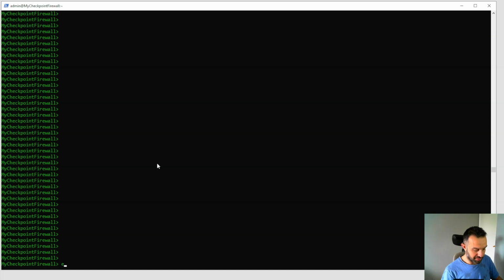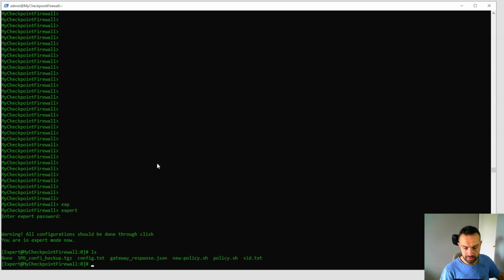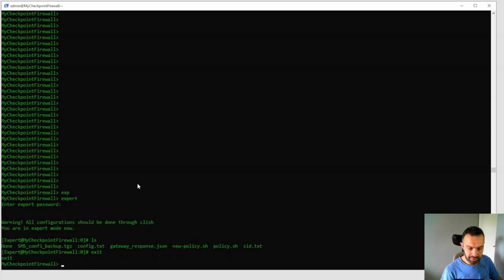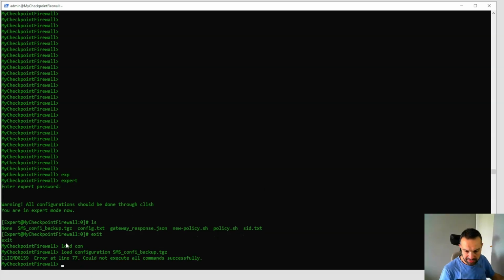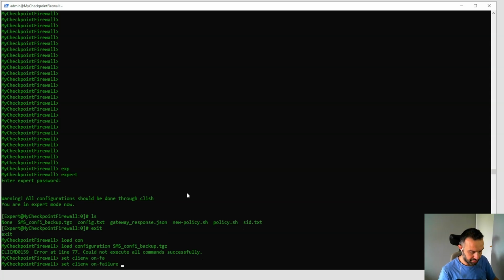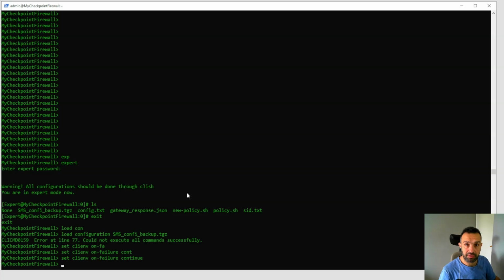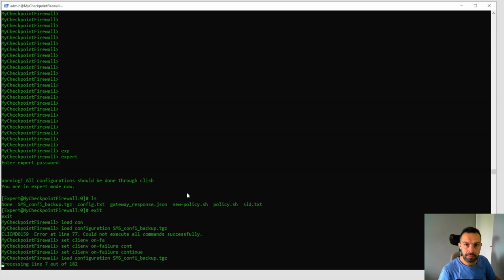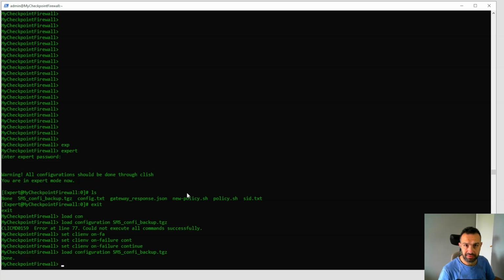Checkpoint firewall: How to load a saved configuration file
Welcome to "Checkpoint firewall: How to Load a Saved Configuration File"!

In this tutorial, we’ll guide you through the process of loading a previously saved configuration file into your Checkpoint environment. This is crucial for restoring settings, recovering from issues, or migrating configurations to a new setup.

What You’ll Learn:

Introduction to Configuration Loading: Understand the importance of loading configuration files and how it can help in managing your Checkpoint system.
Preparing for Configuration Loading: Steps to ensure your environment is ready for loading a saved configuration file.
Loading the Configuration File: Detailed, step-by-step instructions on how to load the saved configuration file using the command-line interface (CLI).
Verification: How to verify that the configuration has been successfully loaded and applied.
Troubleshooting Tips: Common issues you might encounter during the loading process and how to resolve them.
Why This Tutorial Is Valuable:

Efficiency: Quickly restore your Checkpoint configurations with precise and clear instructions.
Reliability: Ensure your configurations are correctly loaded, minimizing downtime and errors.
Expertise: Enhance your skills in managing and recovering Checkpoint configurations.
Get Involved:

Efficiently restore your Checkpoint system by learning how to load saved configuration files—let’s dive in!